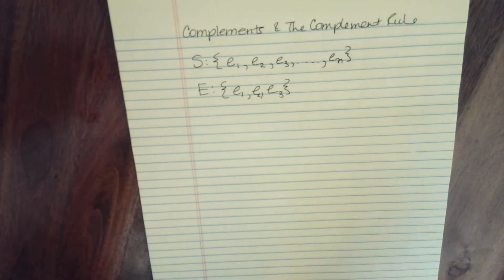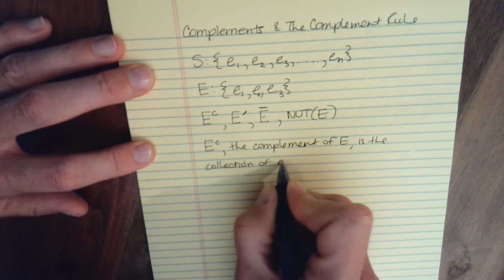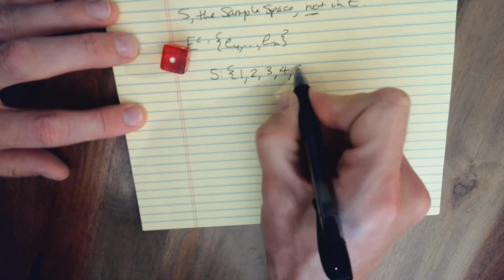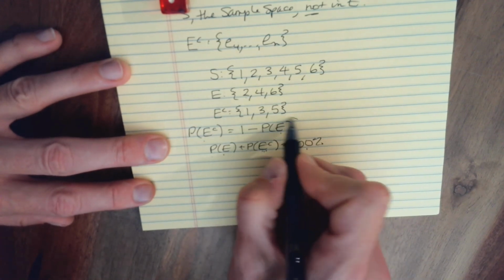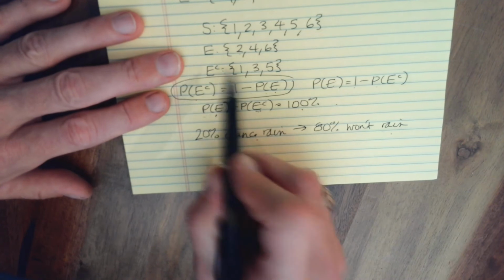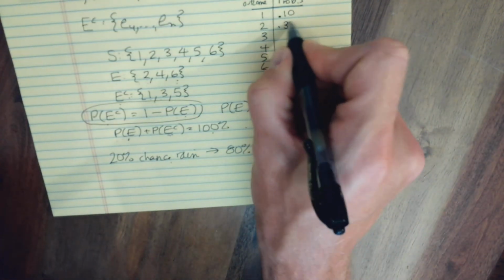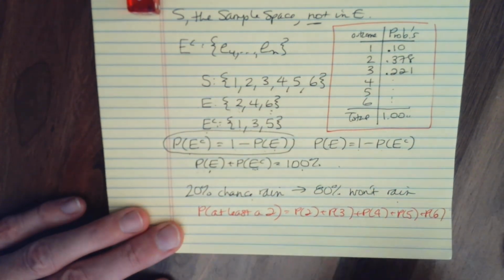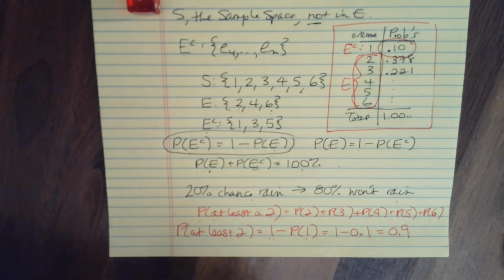Probability: Complements and the Complement Rule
Complement is defined and the complement rule is explained.